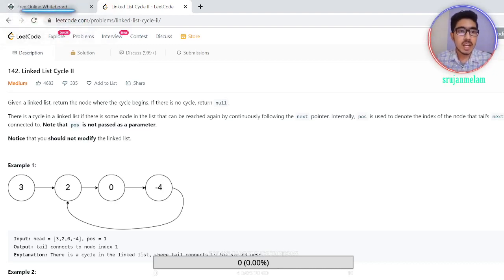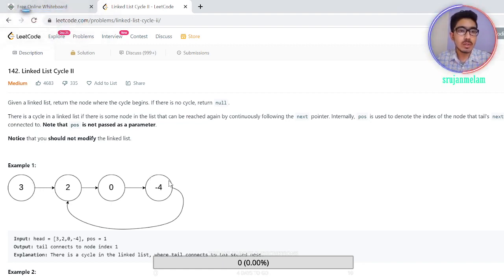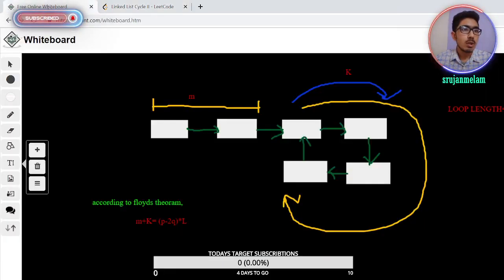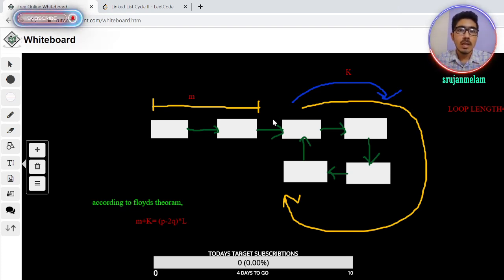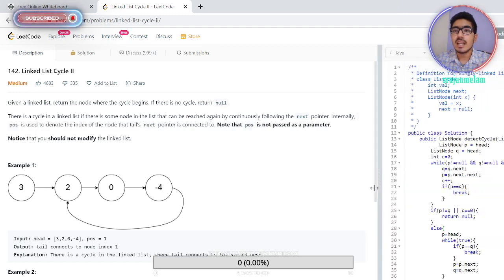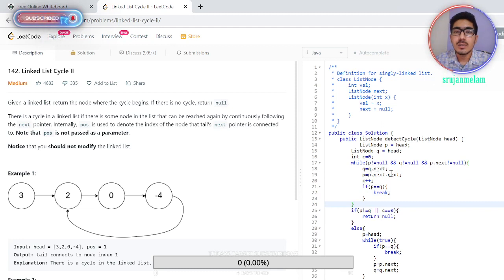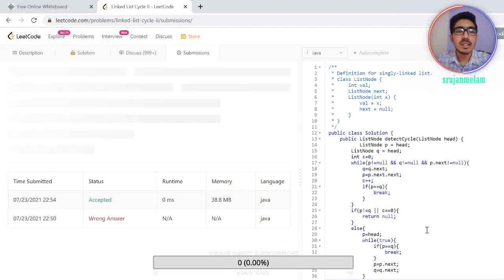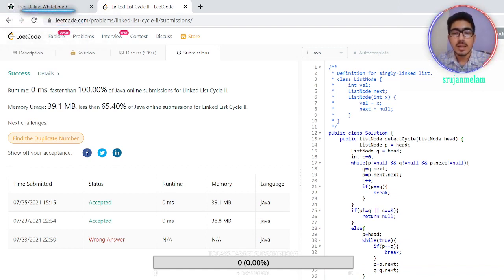Linked List Cycle II LeetCode problem logic VCB EA